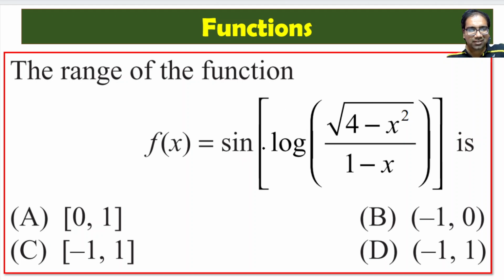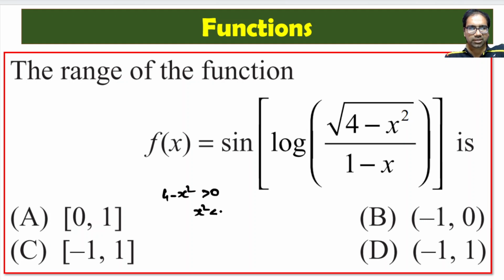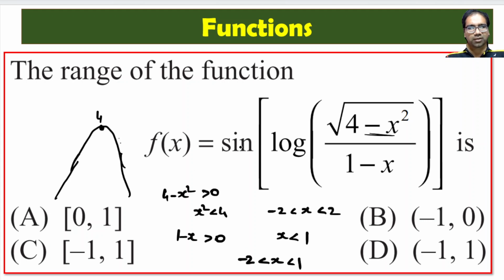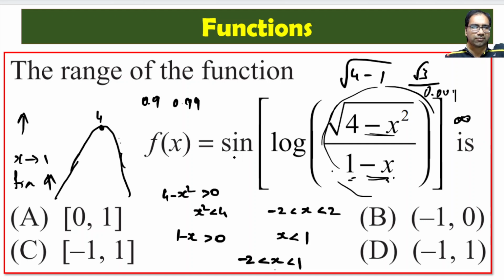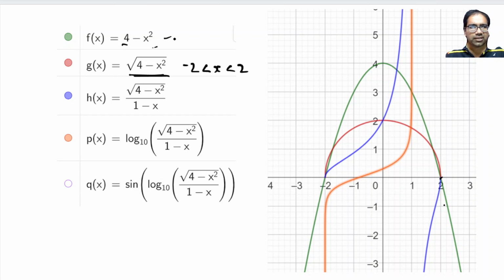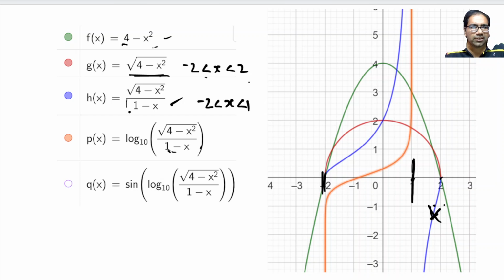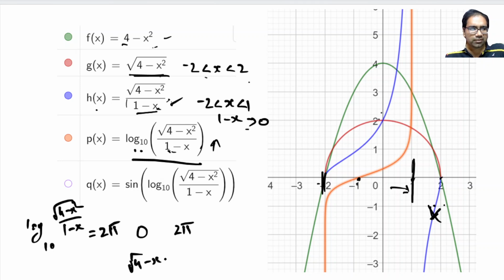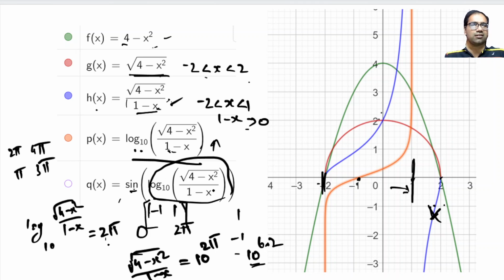🌸Domain and range of a function having sine and logarithm, Previous Year Questions IIT JEE Maths